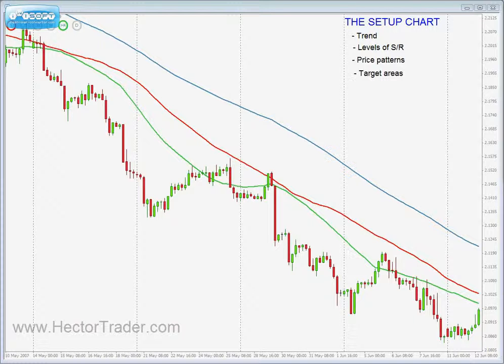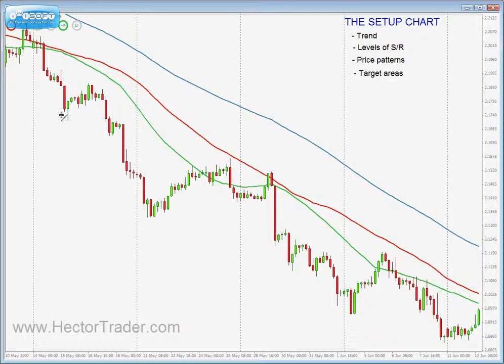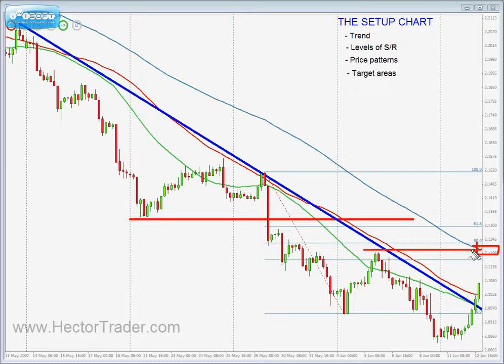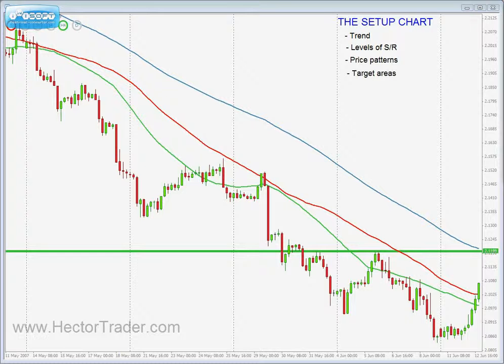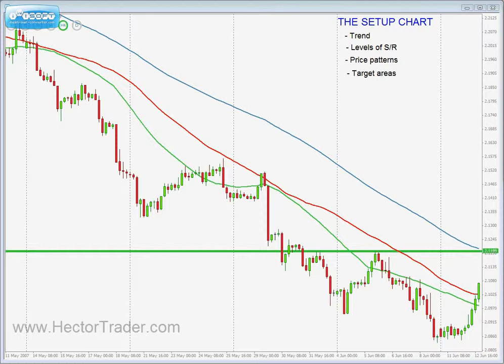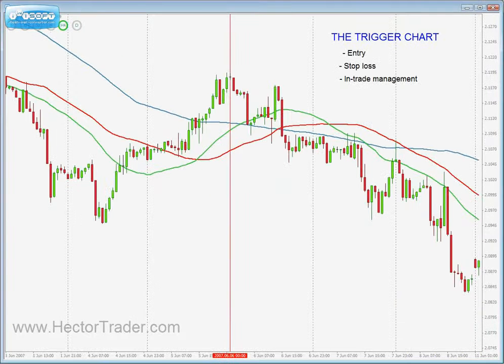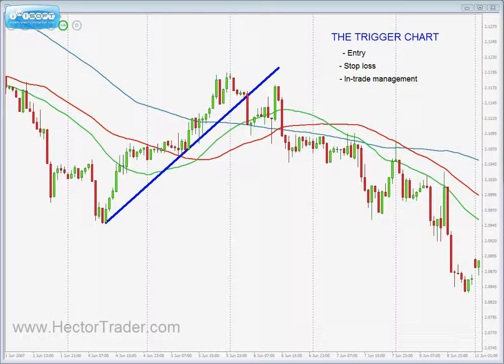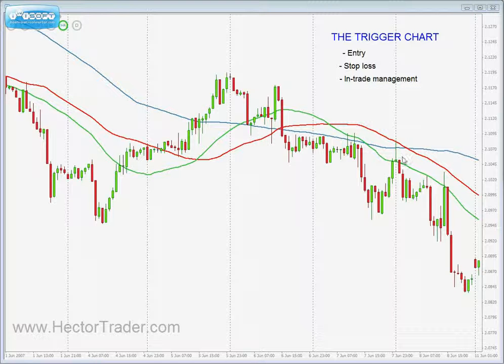Forex Trading For Beginners: Full Time Professional Trader Part 20